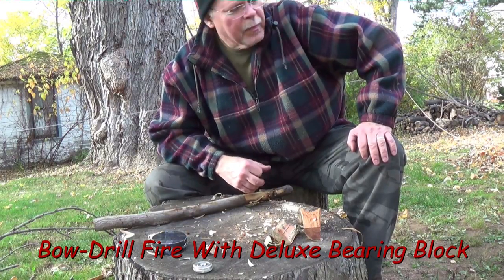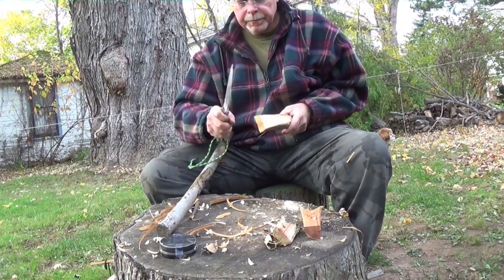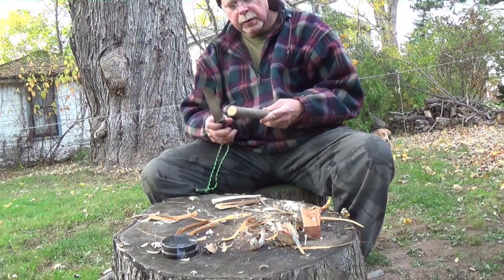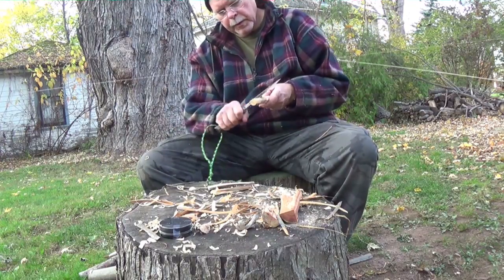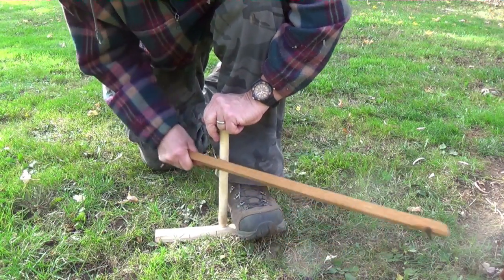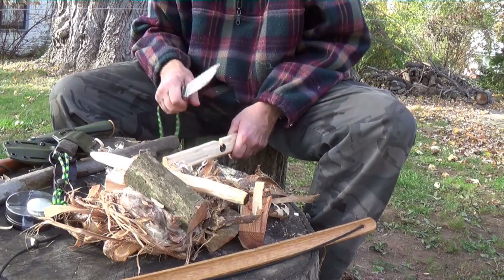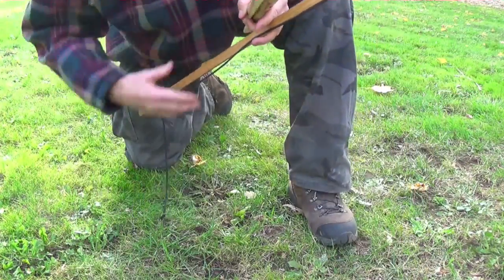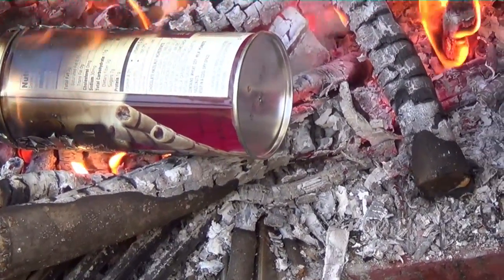SURVIVAL KNIVES, BUSHCRAFT KNIVES: BARK RIVER BRAVO 1.5 KNIFE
SURVIVAL KNIVES, BUSHCRAFT KNIVES: BARK RIVER BRAVO 1.5 KNIFE & Bow-Drill Bearing Block John Newton Bow-Drill Fire using Deluxe Bearing Block.  I am testing a Bark River Bravo 1.5 in A2 steel by making a bow-drill fire set.  I am also showing off my deluxe bearing block.  See how many times you catch me making a shameless plug for my website!  The purpose for the fire is to make charred cotton.  My camera didn't record the final result...my fault.
Rich Wells   SpiritofWildWings
Bravo 1.5:  A2 Steel, Blade Length= 5.8"  Blade Thickness= .217" or 5.5mm  O/A Length= 11"